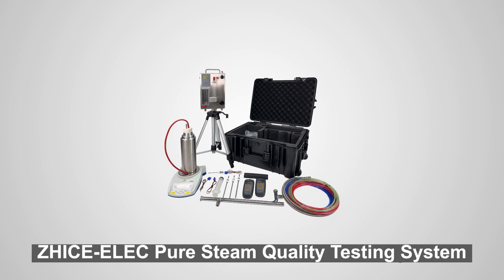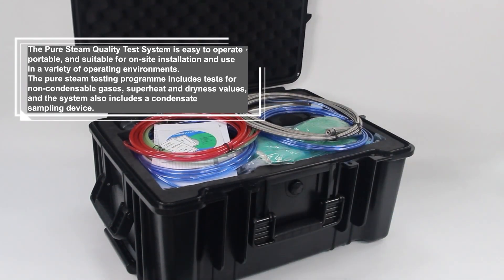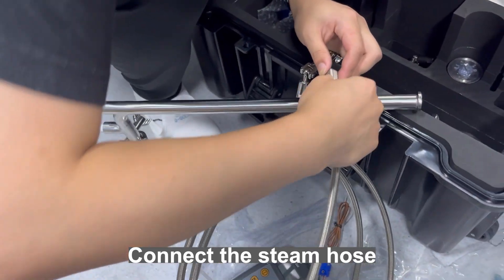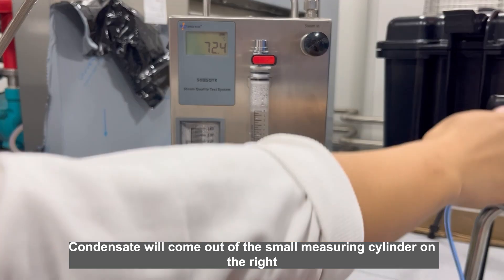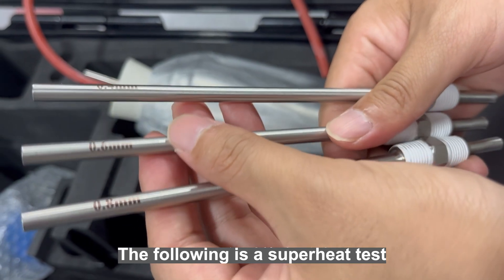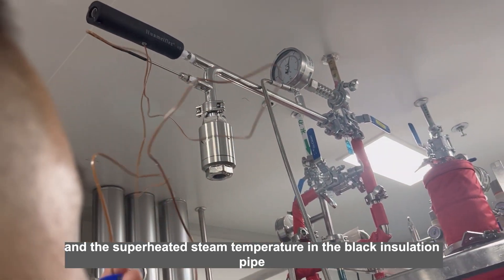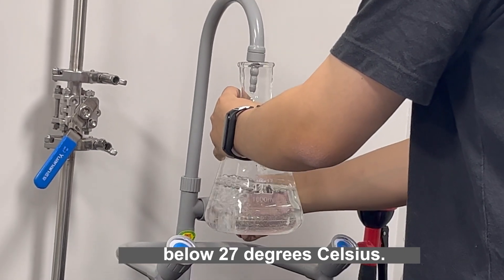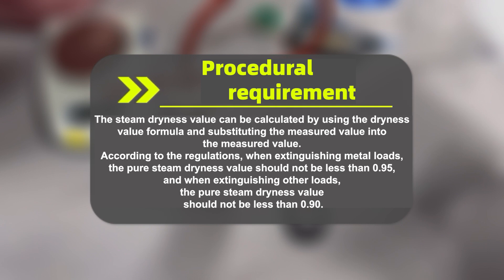50III SQTK Pure Steam Quality Testing System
Do you want to know how to test pure steam quality?
- Widely used in the pharmaceutical industry